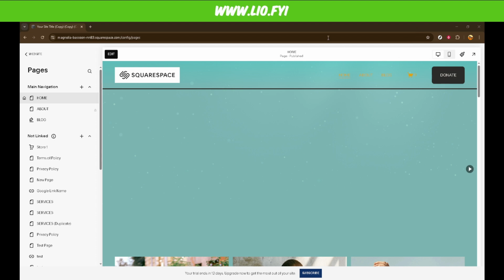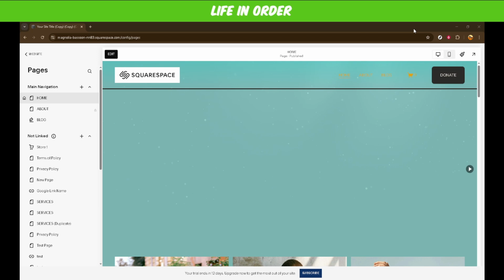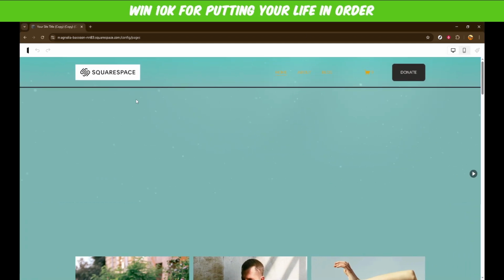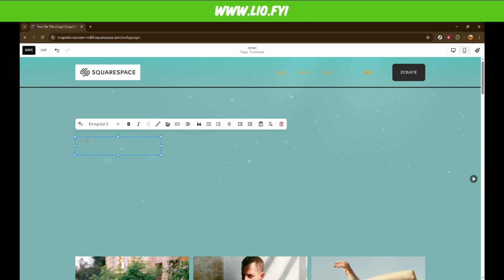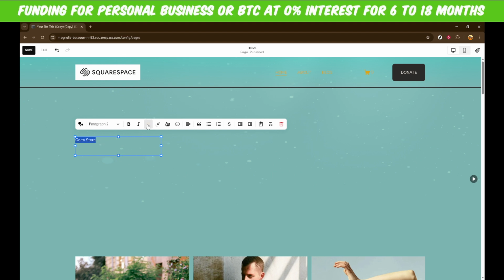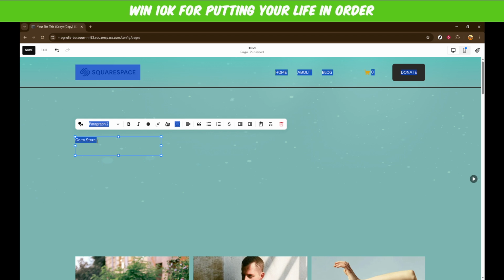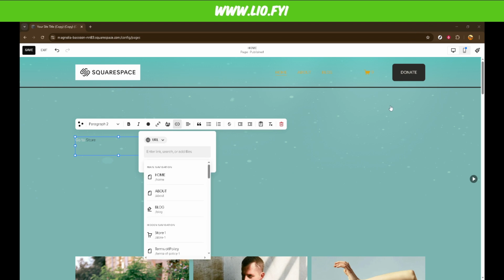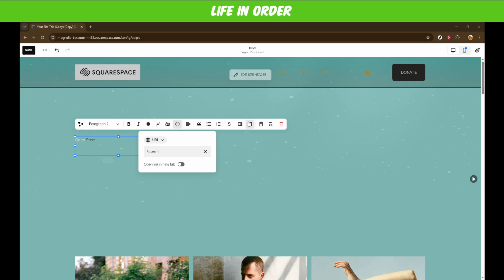How to Link pages with hyperlinks in Squarespace { 2025 edition }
How to Link pages with hyperlinks in Squarespace